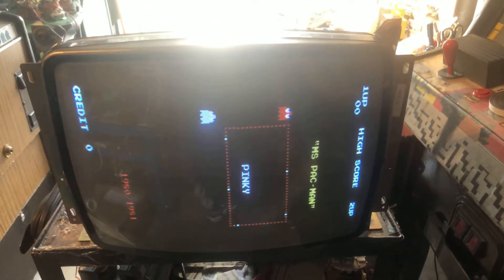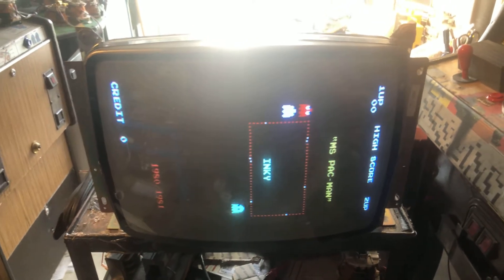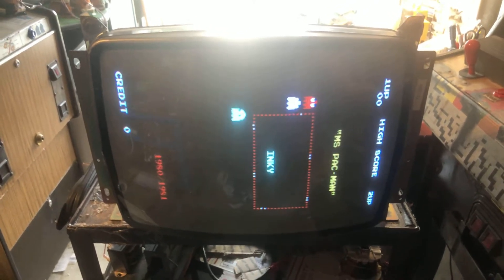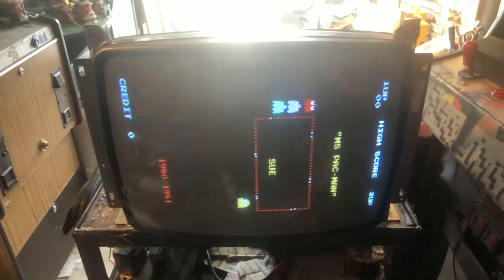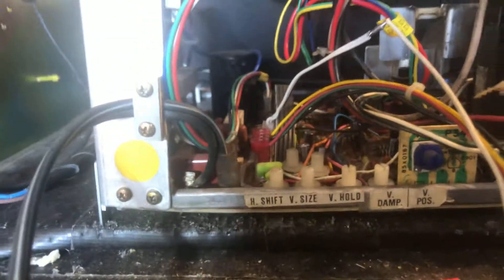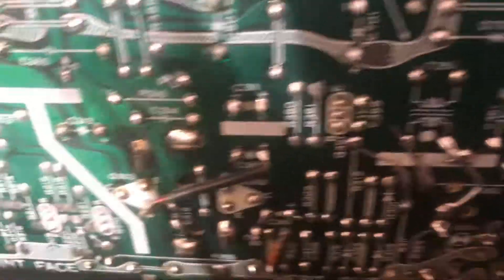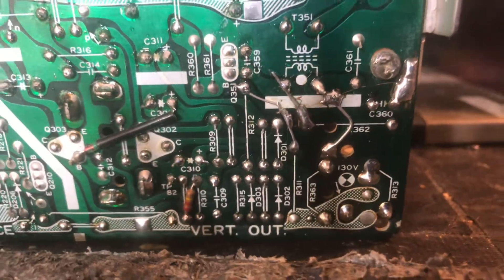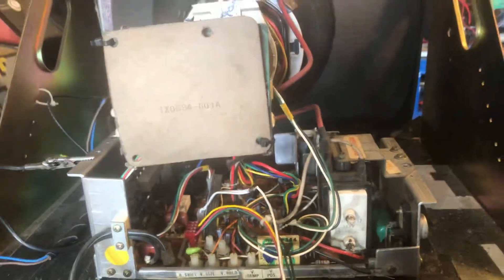K4900 for Brody